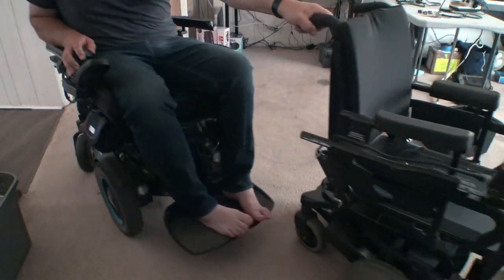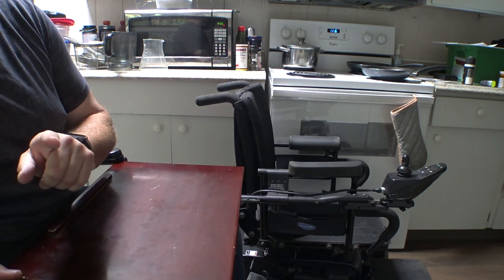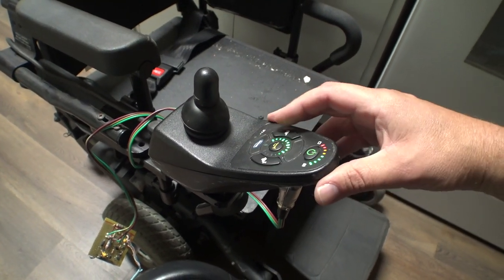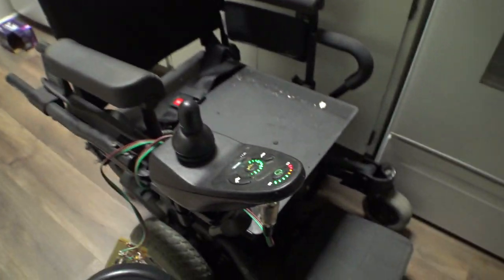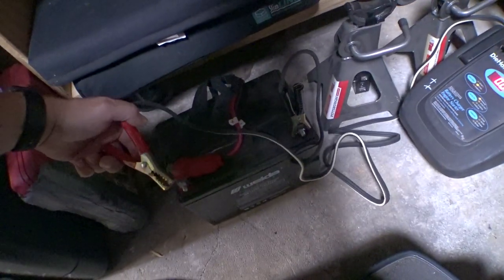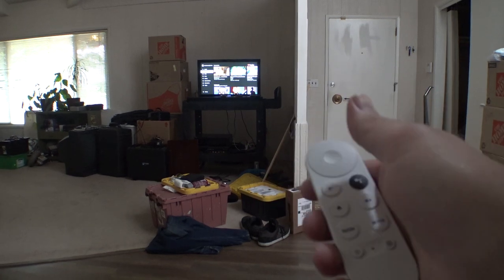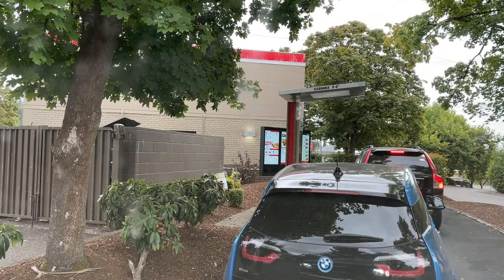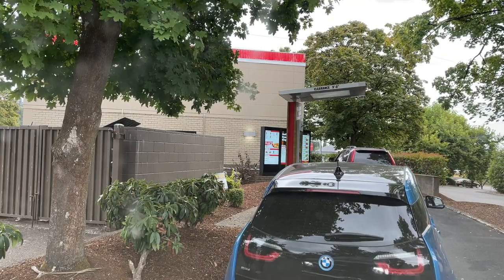VLOG 575: the jigsaw puzzle of life!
Today we're going thru the inventory of chairs, and figuring out what works, whats broken, and programming things! we also talk about moving, and some other projects :^) ENJOY!

0:00 intro
2:30 logic converter
3:42 M51 programming!
9:45 bad batteries
14:41 testing the tune!
18:30 random updates
19:30 battery check
21:07 random box truck
25:53 closing thoughts

Mailing Address:
Totally Normal
1327 SE Tacoma St
SUITE 158